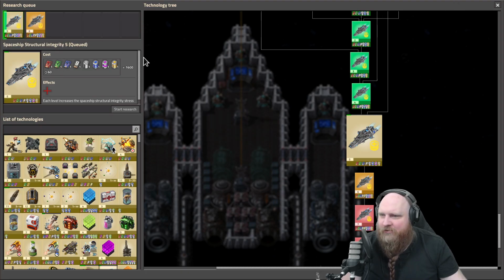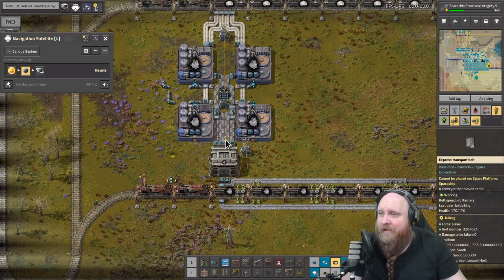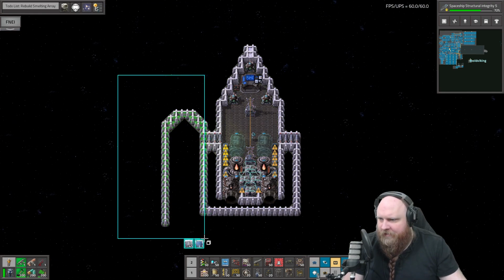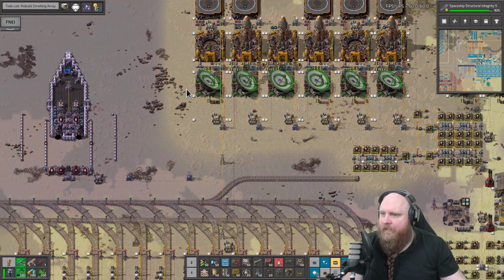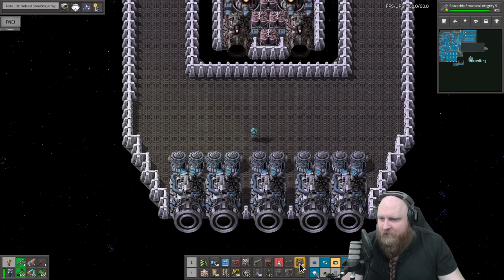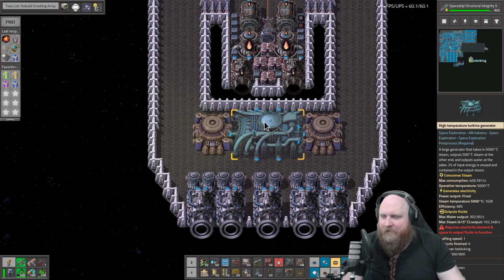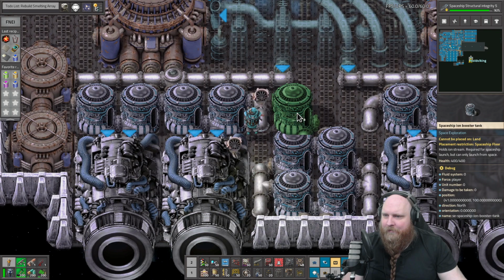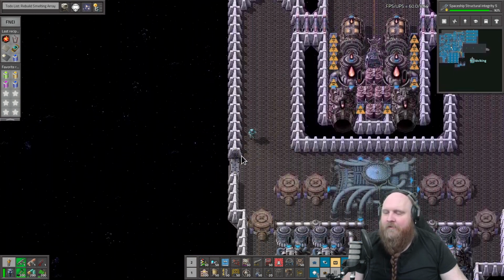Space Exploration + Krastorio + AAI Vehicles - 171 - Redesigning The Spaceship!